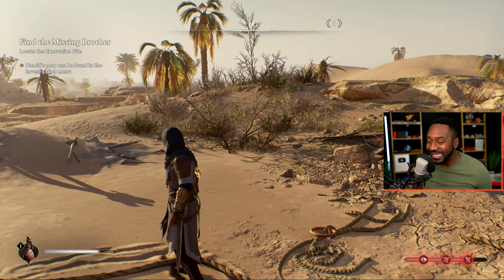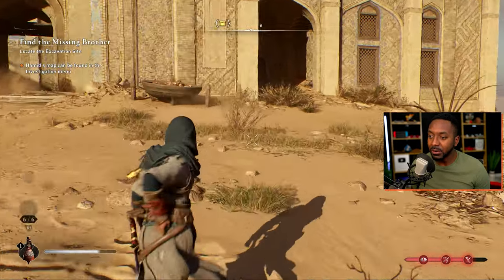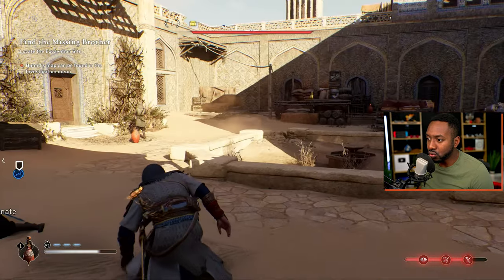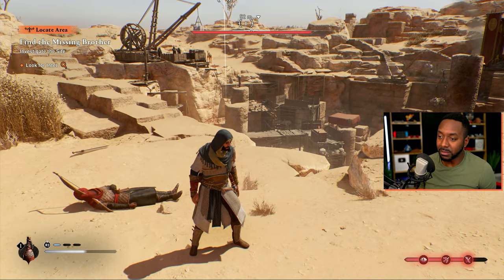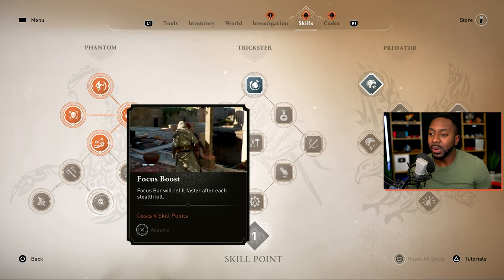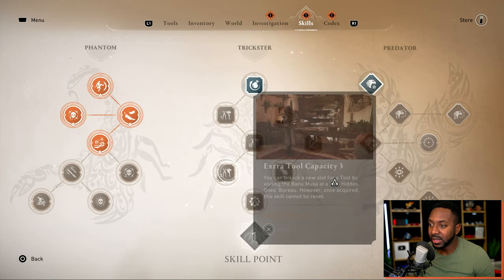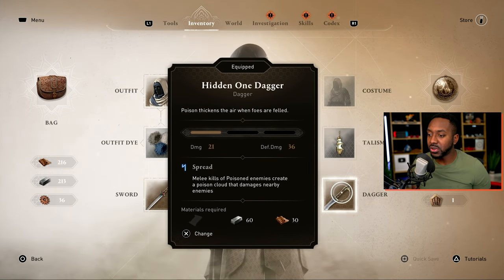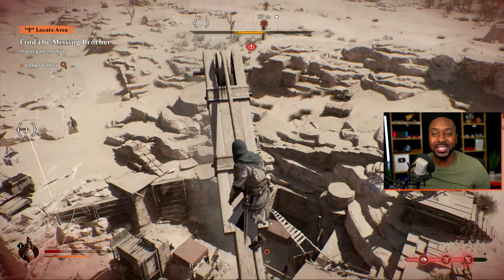Assassins Creed Mirage • Combat Guide | How To Stealth, All Skills, Weapons & Armor | Beginners Tips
00:00 Intro
00:27 Stealth Focused Game
00:45 Standard Attacks
01:35 Tools
02:05 Combat Demo
03:41 Assassin Focus
04:01 How To Fight
05:17 Phantom Skills
06:27 Trickster Skills
07:18 Predator Skills
08:39 Equipment
09:48 Reflection